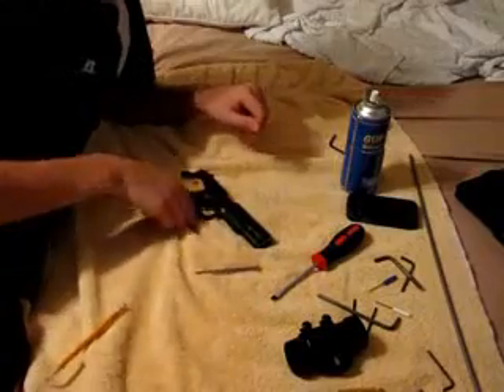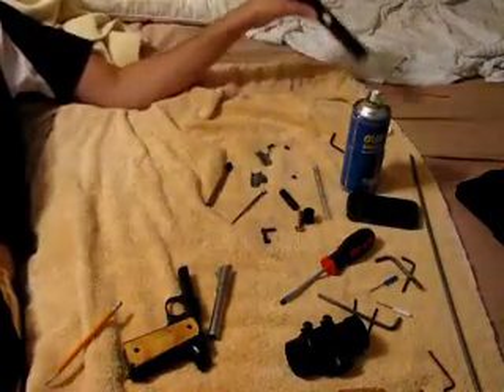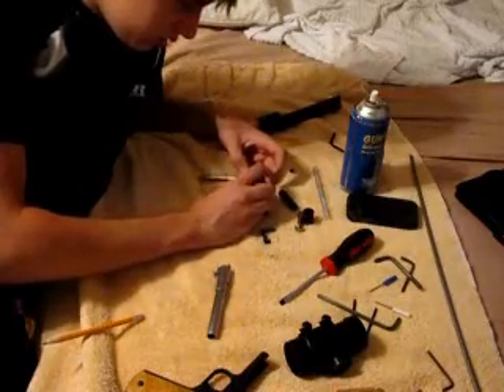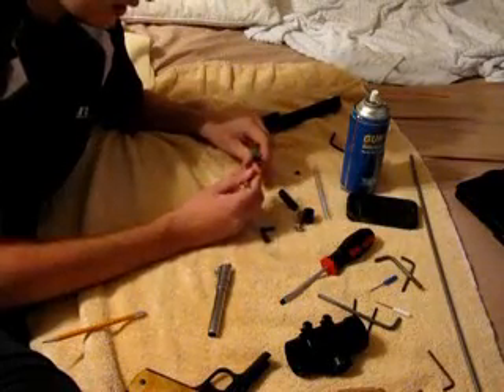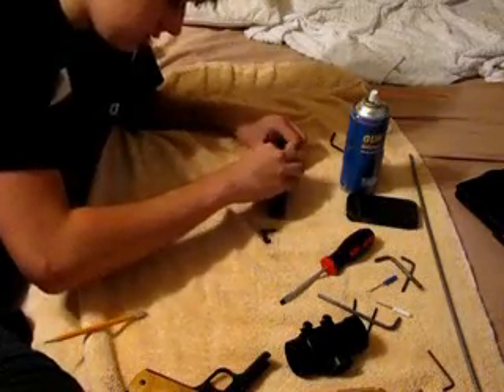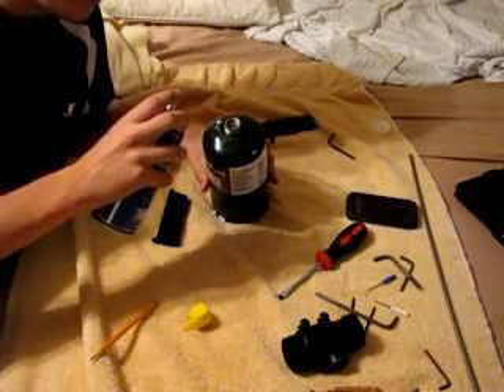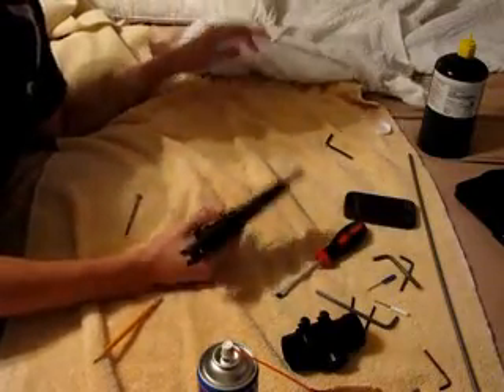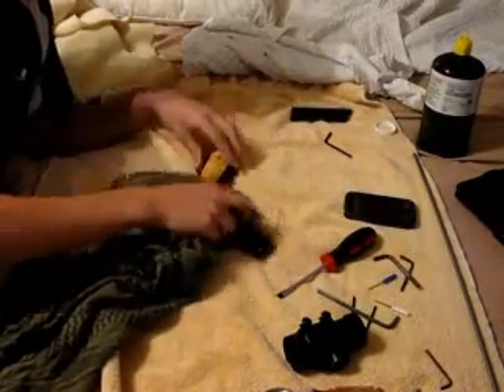We 1911 Dissasembly and Reassembley